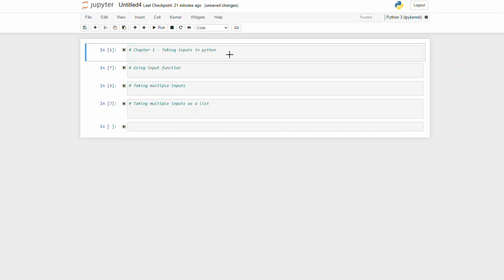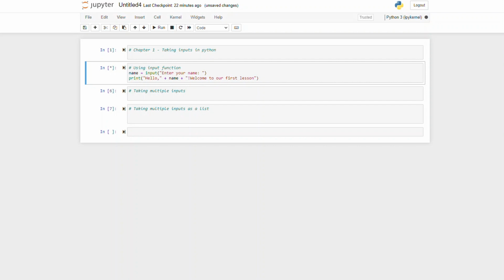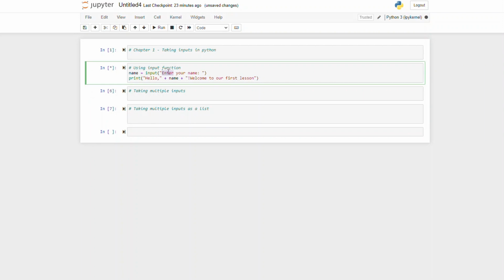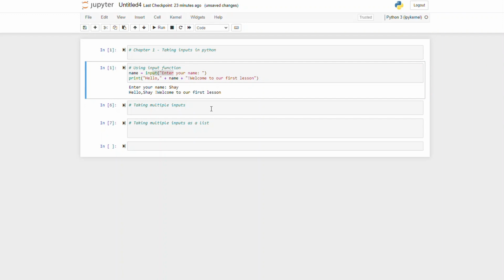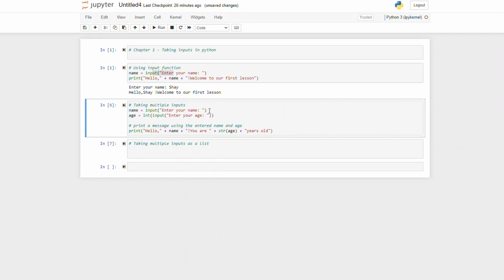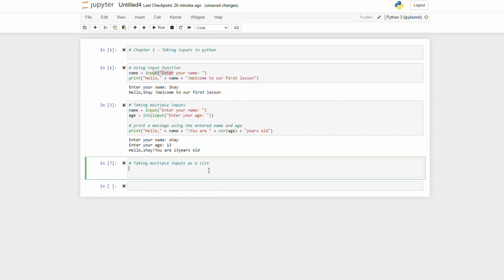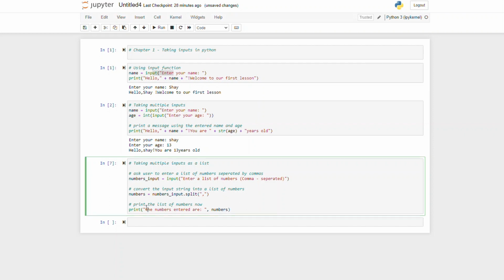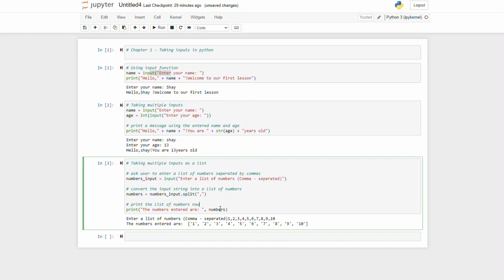Python For Beginners | Lesson 1 - Taking Inputs In Python | Learn Python In 10 Minutes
Lesson 1 - Taking User Inputs In Python

Learn the art of taking inputs in Python in just under 10 minutes! 🎯🐍 Discover how to prompt users for information, handle single and multiple inputs, convert data types.

Elevate your programming skills and master the art of user interaction with Python.